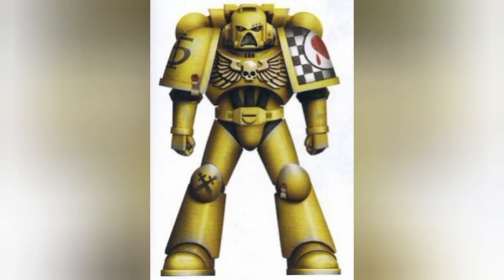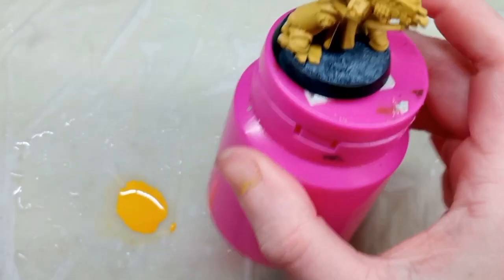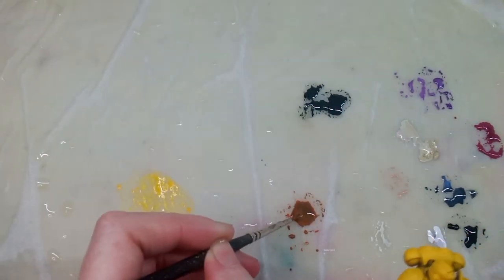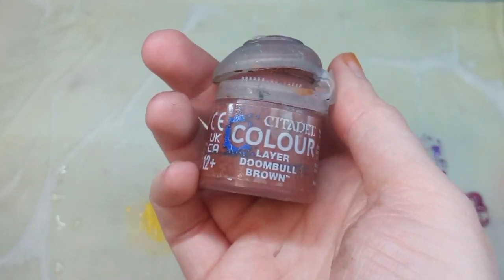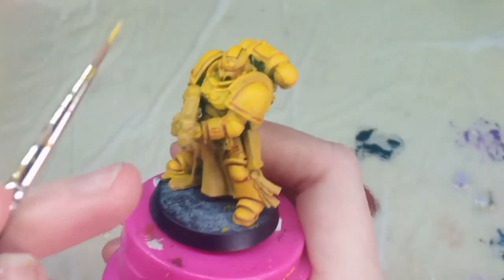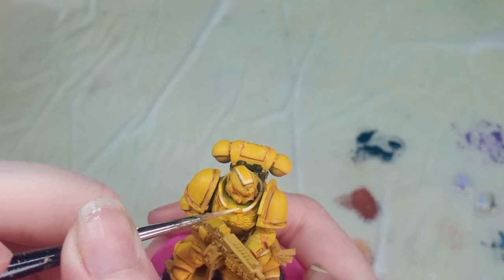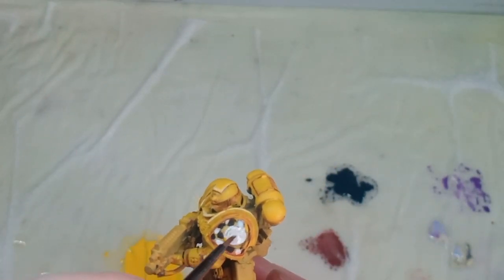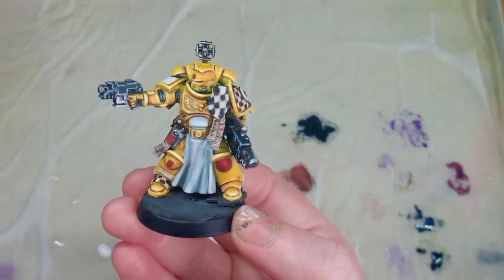Lamenter Spacemarine sternguard painting guide (part 1)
colour forge sunset yellow purchase

Lamenter lore

3d printable Lamenter parts

using a wet pallet properly